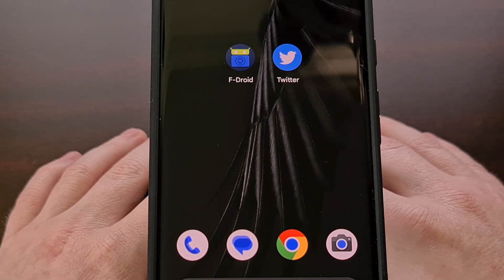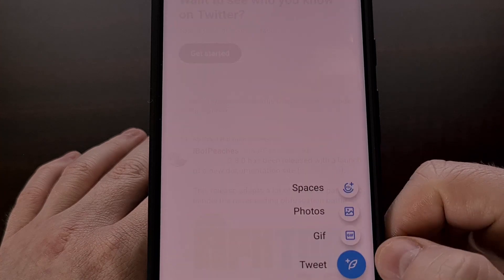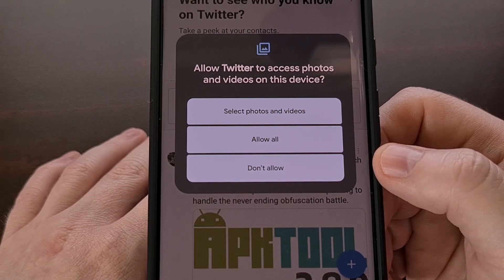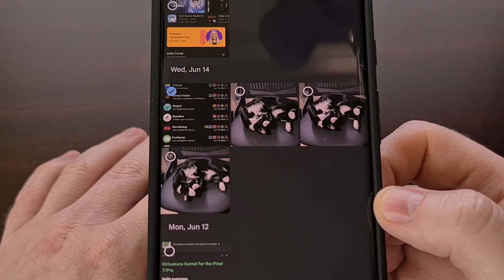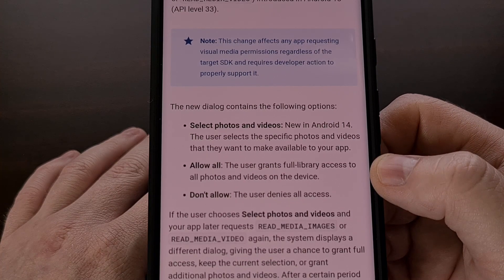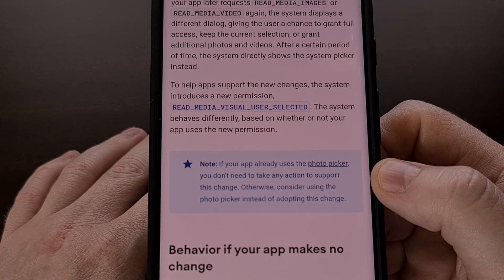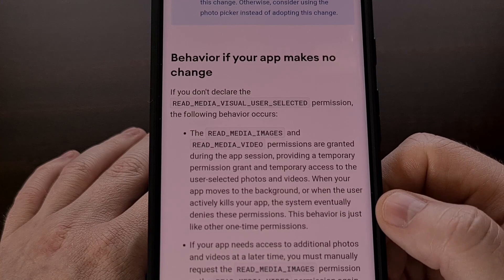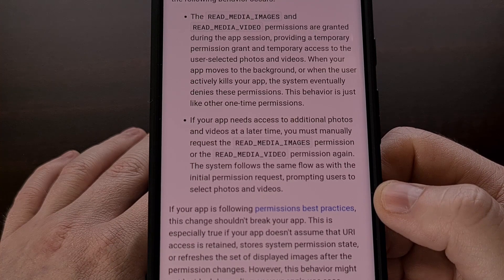Android 14 Improves Privacy with an Option to Grant Access to Specific Photos and Videos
Instead of giving an application access to all photos and videos on your device, Android 14 will let you choose partial access if you want.

Video Description
With the launch of Android 10, Google forced applications to request access to your local storage. Apps were then required to ask you via a prompt if they could read the audio files, videos files, or images.

This was a much better solution to how things were before but not everyone wants to give an application access to all of the same type of media they have on their device. Just because I want to give a audio editor the ability to edit one of my sound clips, doesn't mean I want them to access all of them stored on my smartphone or tablet.

So with the launch of Android 14, Google is improving the privacy protections of your personal data with the option to only allow access to certain photos, vidoes, and audio clips.

We can see this in action right now with the Twitter application.
Simply tap on the + icon in the bottom right and select Photos.
And we will see the new permission access prompt appear on screen.

So we can gran the app full permission to access all of the media we have stored on this Pixel 7 Pro.
Or we can deny the permission request directly from here.

But we can also choose to only share select Photos and Videos with the application.
This brings up an image picker, in this situation, where I can select individual photos and screenshots that I have stored on this device.

We can select just one from this gallery.
Or we can select multiple that the app will be given access to.

This way, we know exactly what images, videos, or audio clips that a 3rd-party has access to without letting it have blanket access to ALL of the media.

I find this new change in Android 14 is much better than how it was before.
With applications these days wanting to collect as much personal data as they can so it can be sold to advertising firms.
And the malicious apps that are making copies and sending this type of data off to unknown servers.

The new permission prompt that lets us give partial access to media on our device is a welcomed change.

For an application to give us this new permission request, it must be updated to handle the request.
I suspect many 3rd-party Android apps will choose to not update so they can avoid this type of restricted access.

However, on Android 14 even if the app has not been updated for this new permission request there will be a change in how it can access your photos, videos, and audio clips.

Google says that apps which are not updated will only be granted temporary access to the media stored on your device.
And once the app is put into the background, the system will eventually deny future requests to access.
This is essentially how it works when granting an app a one-time permission so that will be the default going forward if the app has not been updated to target this new API change in Android 14.

1. Intro [00:00]
2.